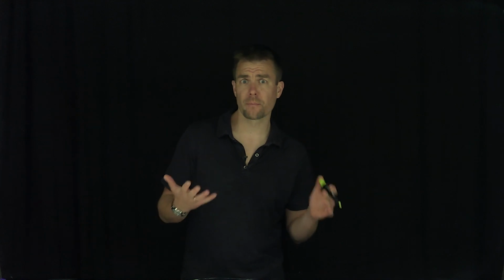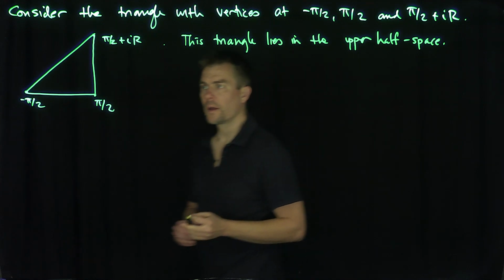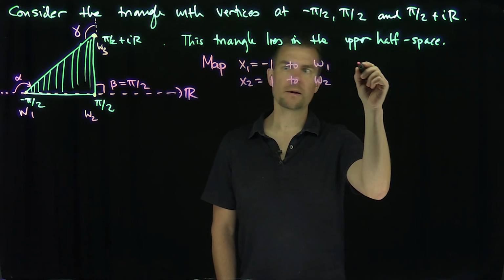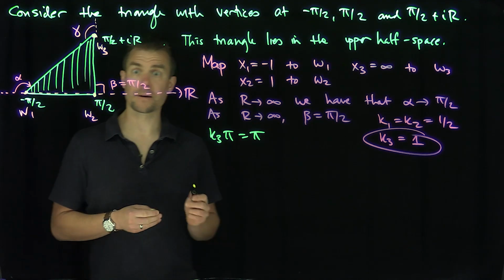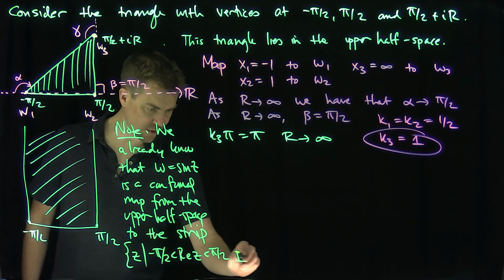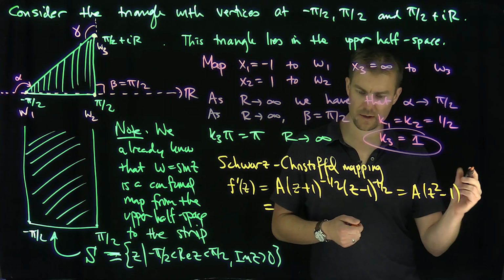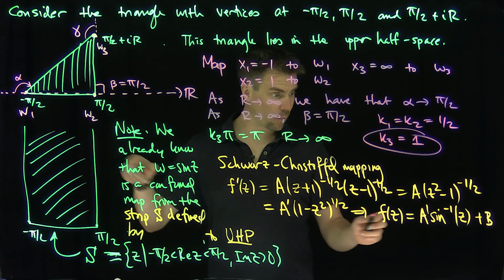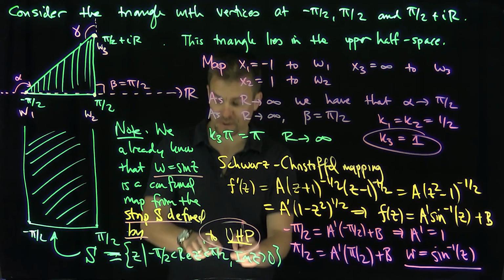Inverse Sine as a Schwarz-Christoffel Mapping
We consider a triangular region in the upper half space with the base being the interval from -\pi/2 to pi/2. The third vertex is at the point pi/2 + iR, where R is a large positive real number, as R tends to infinity the triangle becomes a half strip. The corresponding Schwarz-Christoffel transformation converges to the arcsin(z). This proves that the arcsin(z) is a limiting case of a Schwarz-Christoffel transformation for a degenerate polygon.